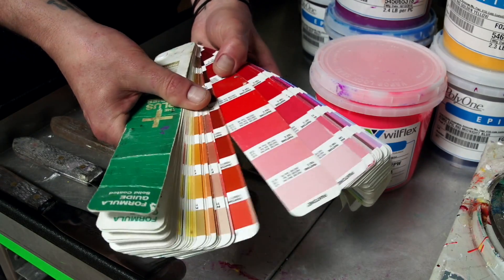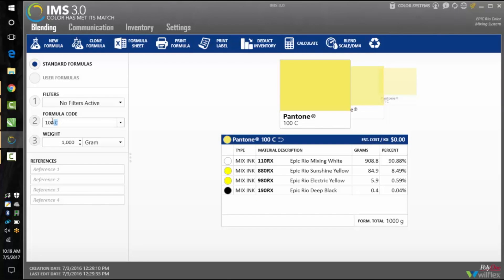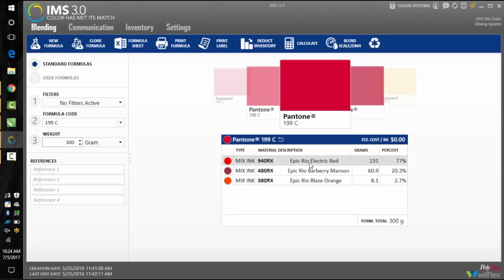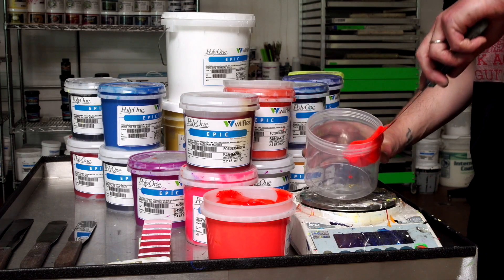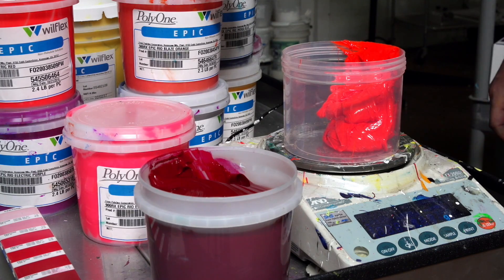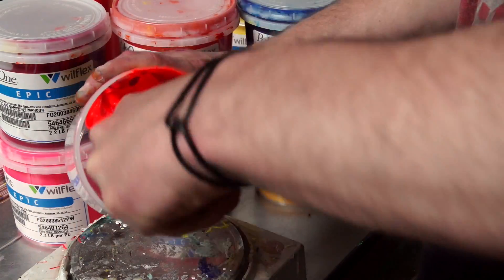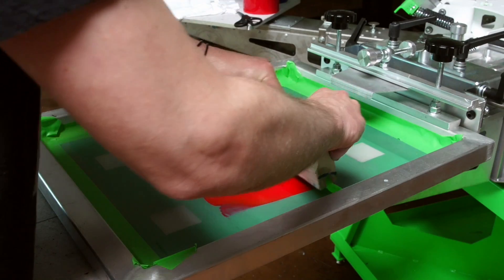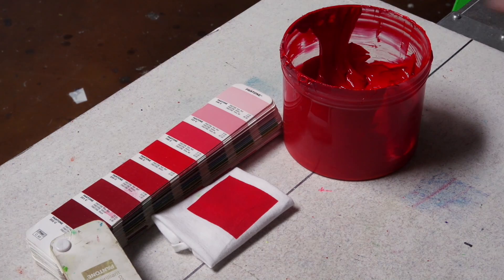Wilflex Epic RIO Mixing Series: Ep.4 - How to mix Pantone 199C for Screen Printing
In this fourth episode of the RIO Mixing Series, Kevin from Ryonet takes you through the process to mix Pantone 199c using Wilflex's IMS program with Wilflex RIO Mixing inks.

NOTE: IMS is a WINDOWS only software and for any MAC users mixing with RIO you will need to reference this PDF